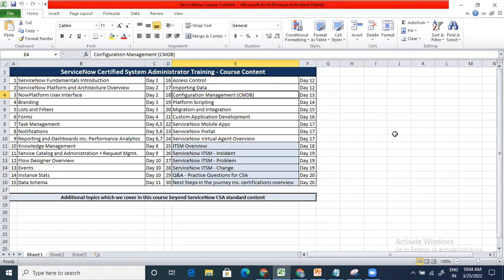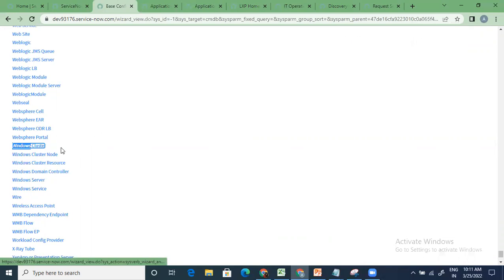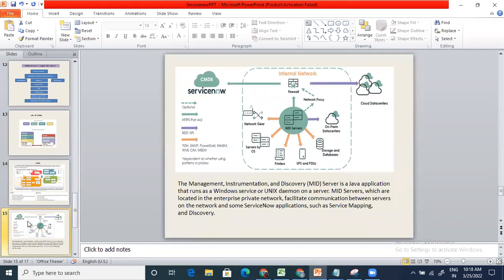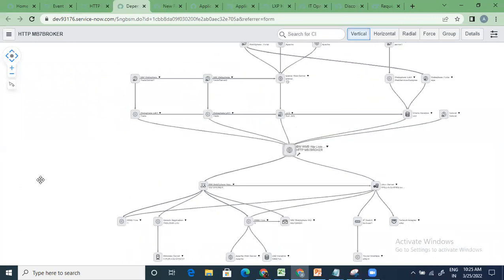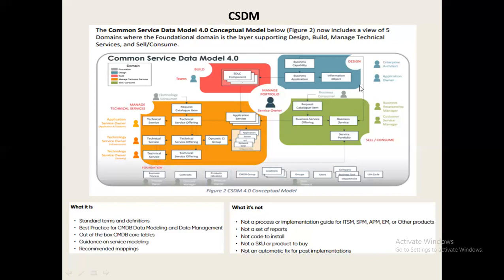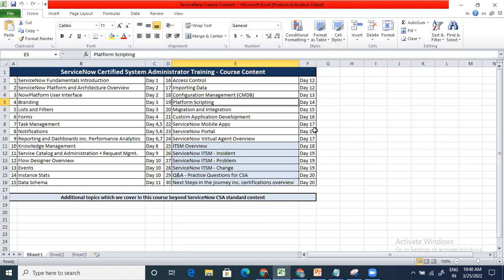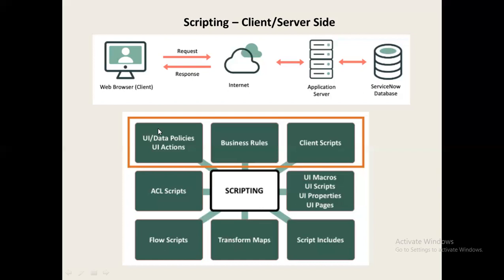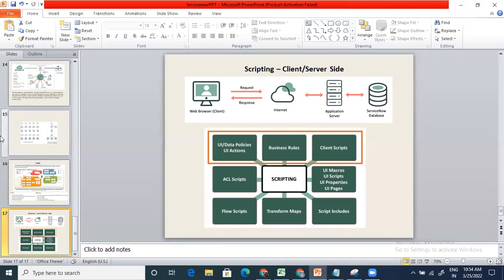ServiceNow Learning Series Class 14 | CMDB Part 2 | Discovery | Service Mapping | Platform Scripting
ServiceNow Learning Series Class 14 | CMDB Part 2 | Discovery | Service Mapping | Platform Scripting | CSDM